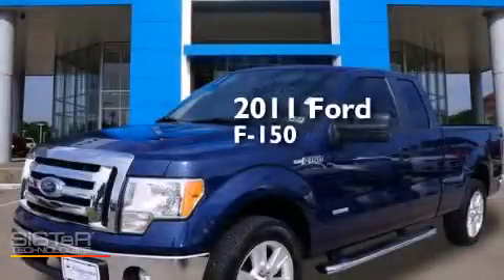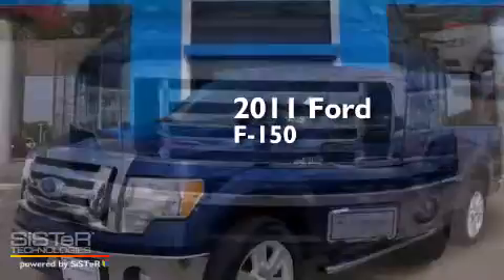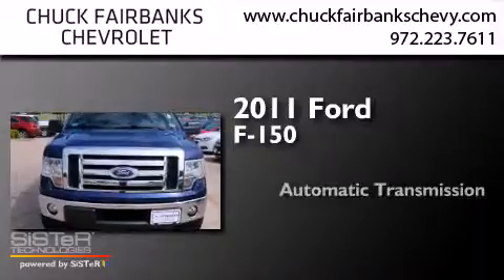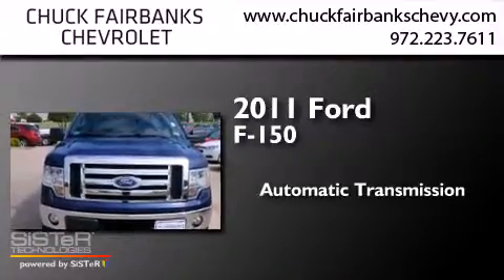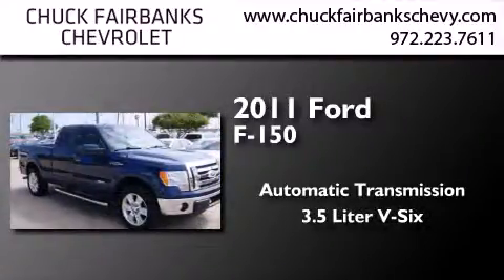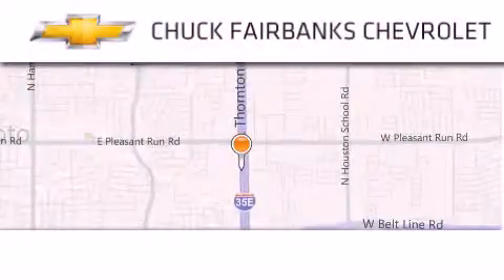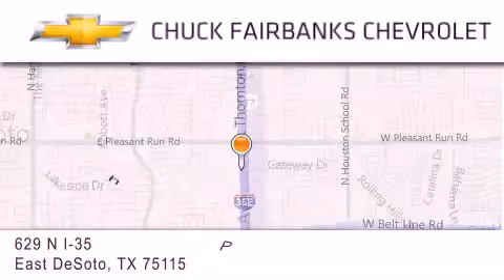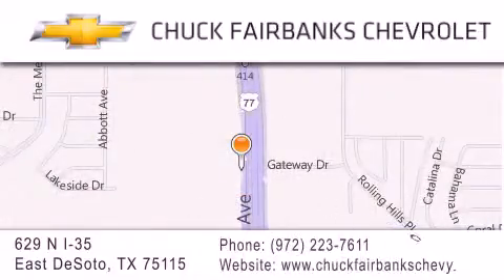Used 2011 Ford F-150 Desoto Arlington Mesquite TX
We've been honored to serve the DeSoto TX area , we promise that your experience at our dealership will exceed your expectations ! Year : 2011 Make : Ford Model : F-150 Engine : 3.5L V6 Ecoboost Engine Trans . : Automatic Miles : 65,301 Interior : Other Stock : BFB97791U Chuck Fairbanks Chevrolet 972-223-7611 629 N. I-35 East DeSoto , TX 75115 Used 2011 Ford F-150 DeSoto TX